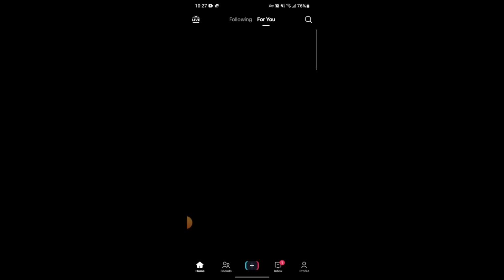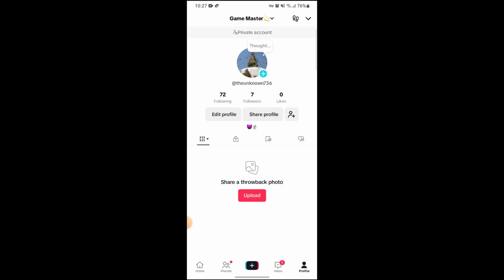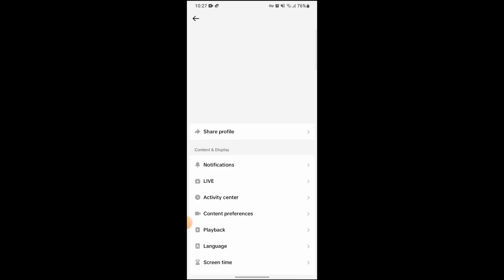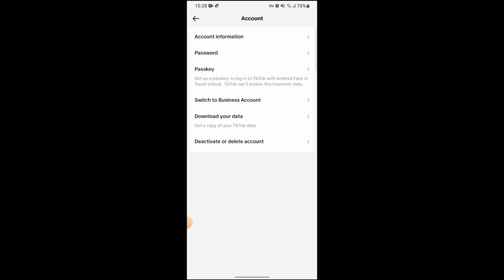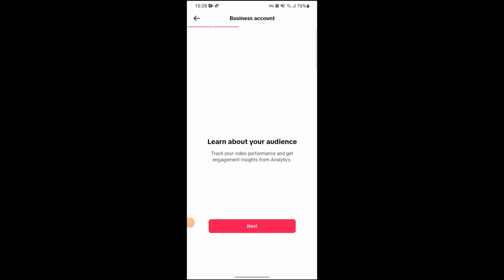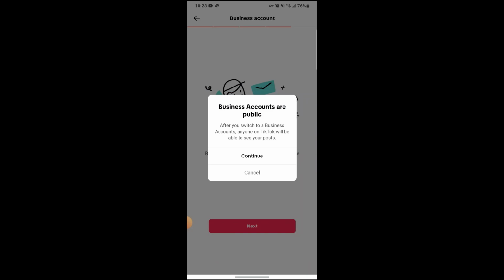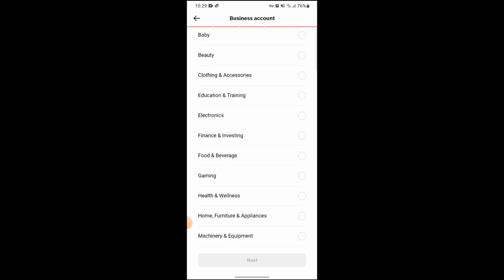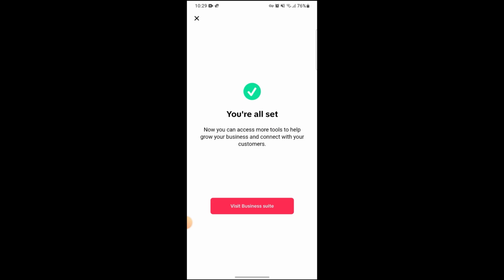How to Verify Tiktok Business Account 2024?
Unlock advanced features by learning how to verify your TikTok Business Account! Our guide, 'How to Verify TikTok Business Account,' will walk you through the steps needed to get your account verified. We'll cover the requirements and provide tips on submitting your verification request successfully. With a verified business account, you'll enhance your brand's credibility and access exclusive tools. Follow our guide to get your TikTok Business Account verified and elevate your social media presence!